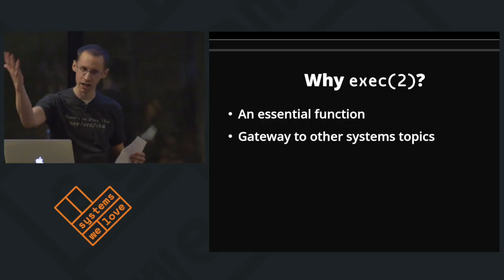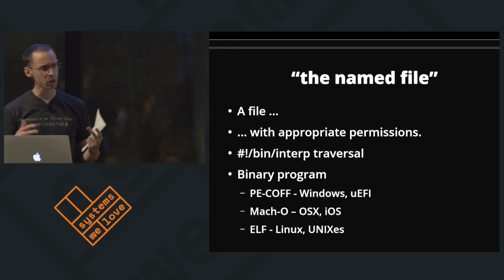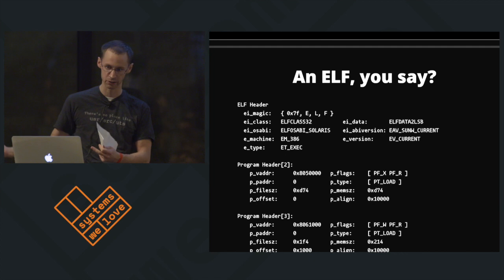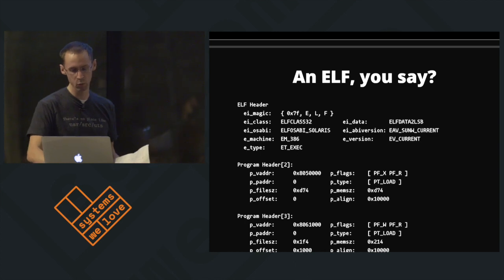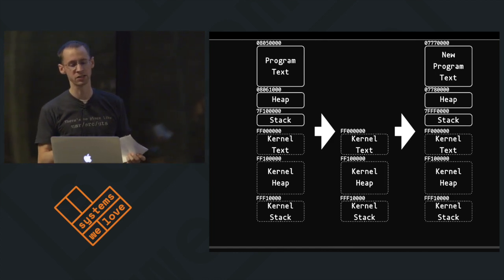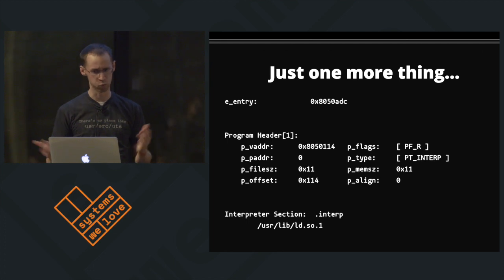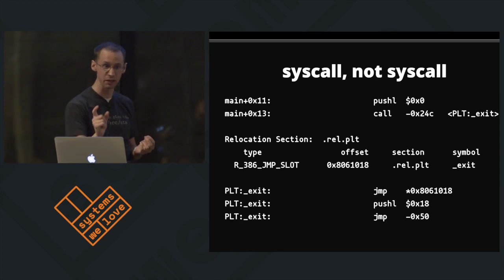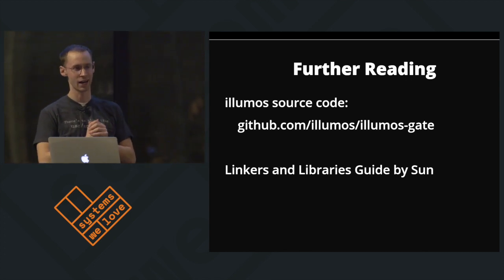On wings of exec(2) -- Patrick Mooney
SWL 2017 Minneapolis. Talk by Patrick Mooney.

While new bells and whistles may dominate the spotlight when it comes to developments in OS technology, exec(2) is a mainstay in the cohort of mechanisms which compel a computer to do just that: compute.  I plan to touch on some of the relevant topics needed to grok what occurs during exec(2) on a modern Unix/Linux system.  This would include: Virtual memory, interpreters and linkers, ELF binaries, error handling edge cases.  The whirlwind tour would be framed in the context of the illumos implementation, while drawing parallels to the more popular Linux.